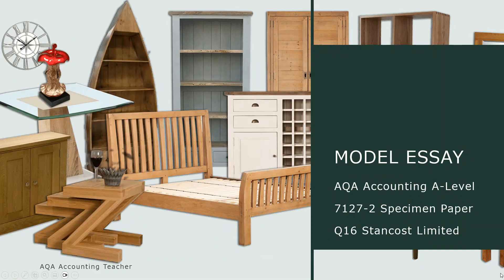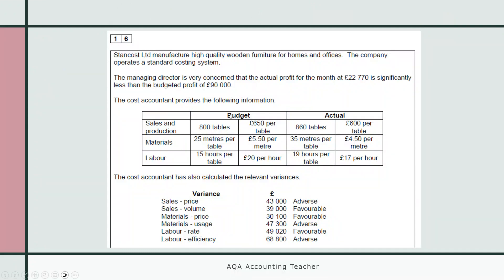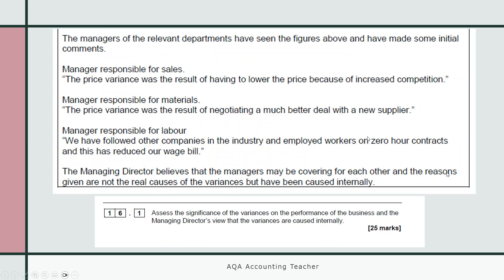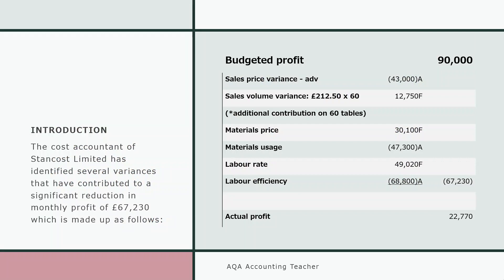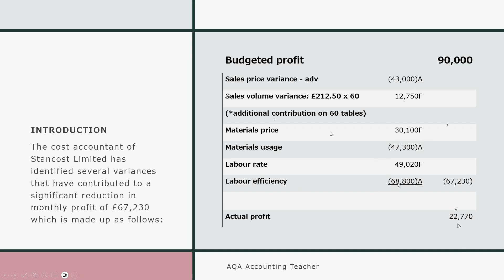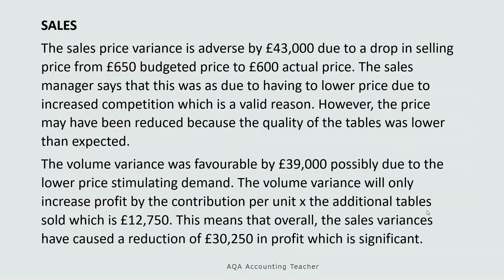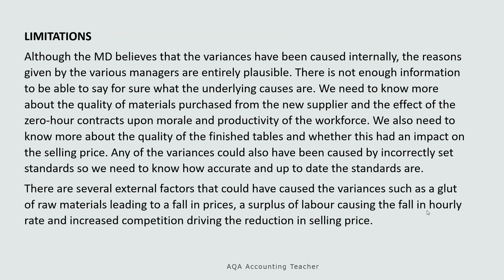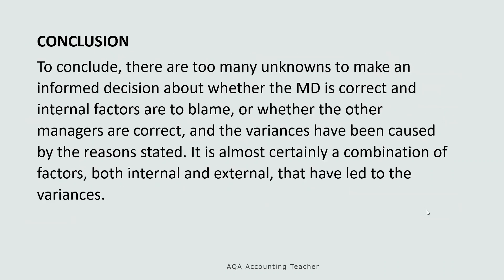Q16 7127-2 Specimen MODEL ANSWER 25 MARK ESSAY "Stancost Ltd" Exemplar Level 5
A model answer for the Stancost Ltd question from the 7127-2 specimen paper.